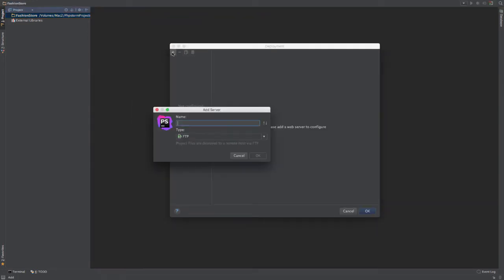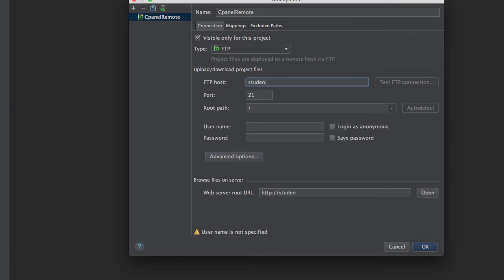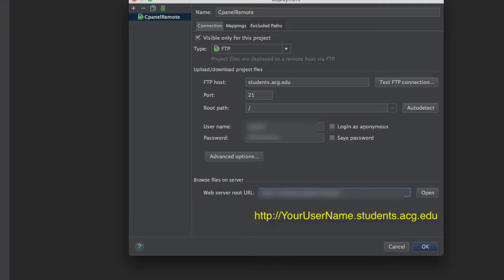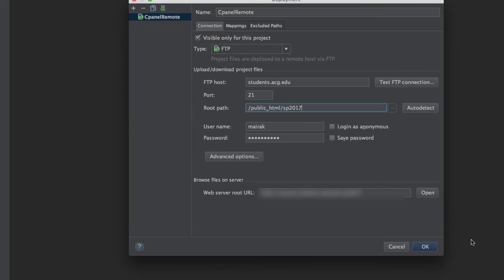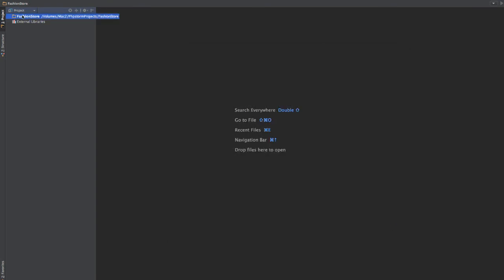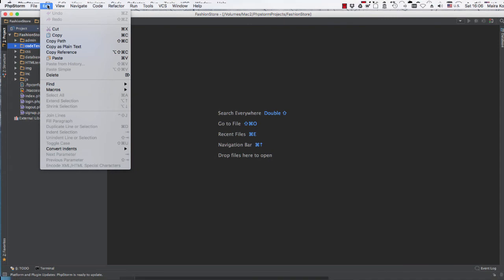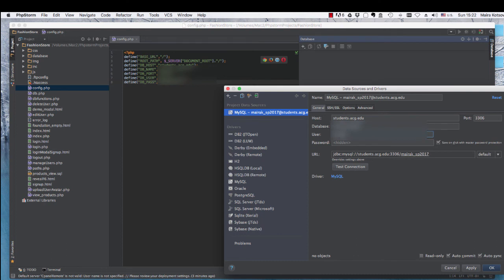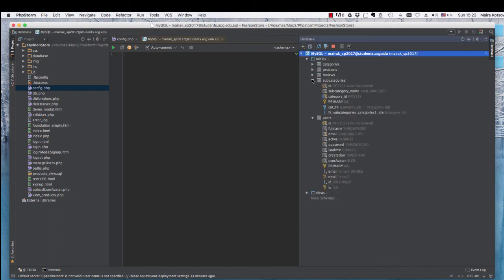Setup PHPStorm With FTP Deployment to Cpanel and MySQL database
Setup FTP and Database Connections to PHPStorm 2016. Then upload all your files to your web server or download the files from the web server.